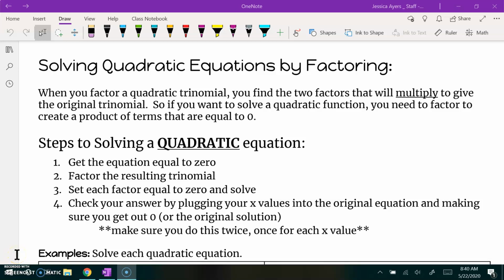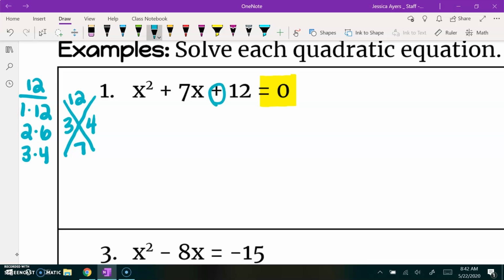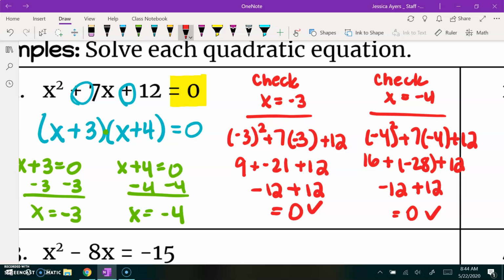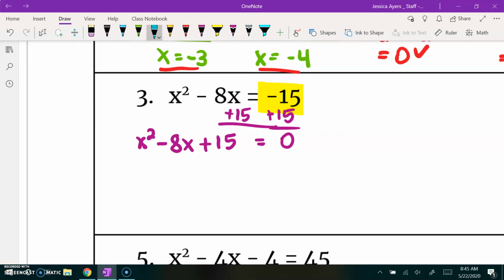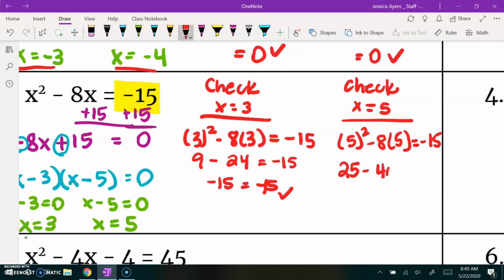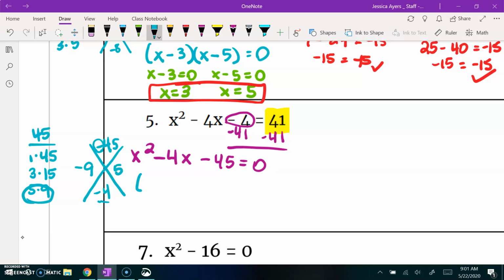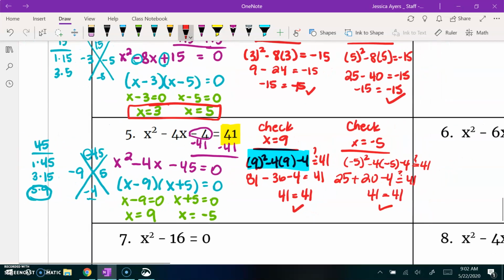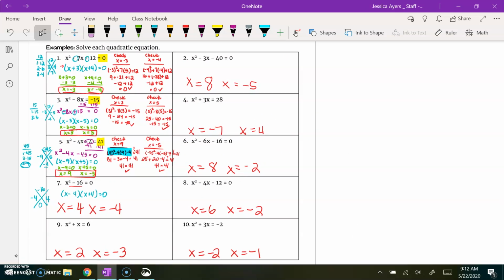Soving Quadratic Equations by Factoring